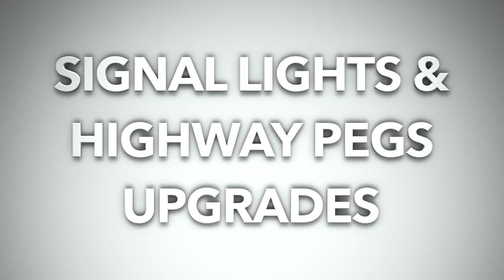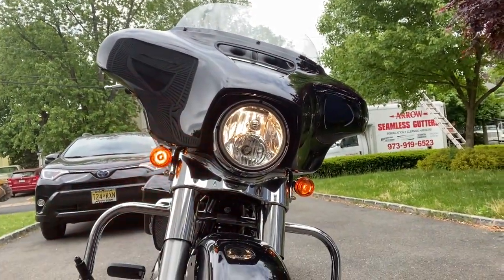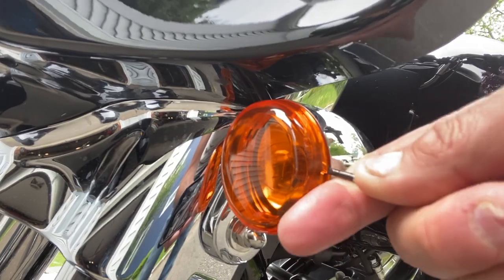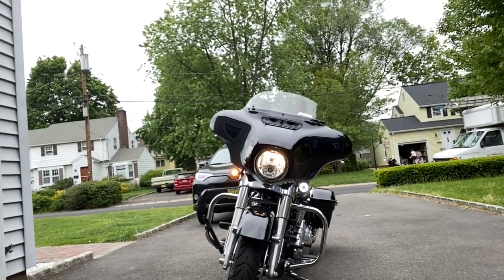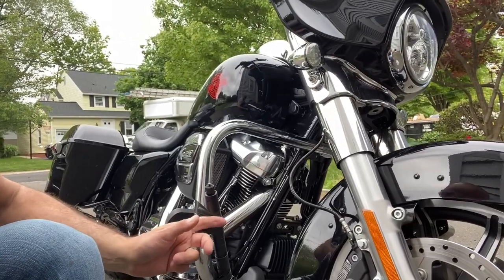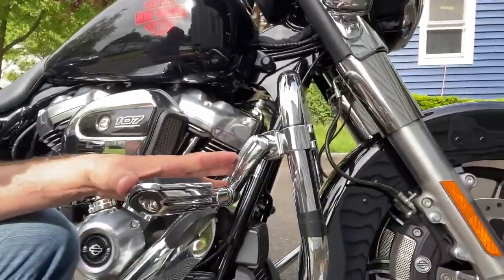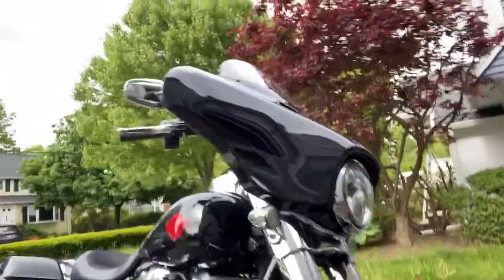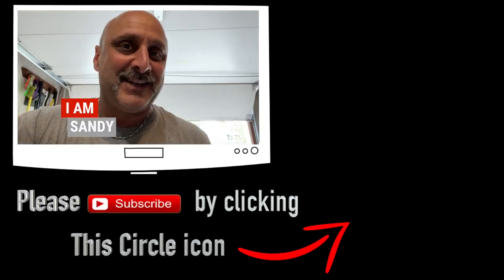Harley Davidson LED Signal Lights & Highway Pegs Upgrade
In this short video I show how to install and upgrade the LED signal lights and Highway pegs on a 2020 Harley Davidson Electra Glide Standard. The same upgrades can be done on many of the Harley line up : Street Glide, Road glide and more...
I installed Harley branded Foot pegs and a LED signal light upgrade kit by ProBeam.

Here's what I used to make this video:
- The camera I use the most - My smartphone - iPhone 11
- For motovlogs and sport scenes I use My GopRo Hero 8
- For my helmet camera setup - Audio and video I use the great Sena 10C pro
- For the scenes that look like a drone shot - I use my 360 camera - Insta360 one X pro